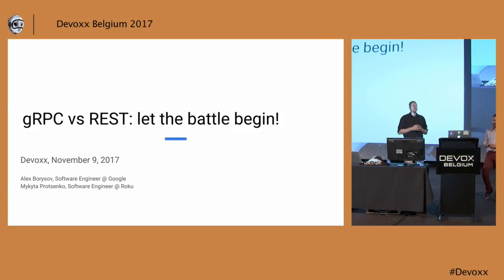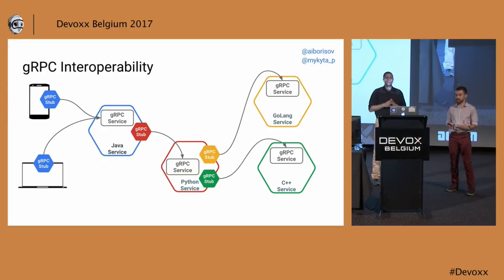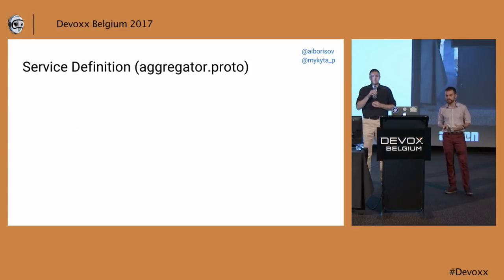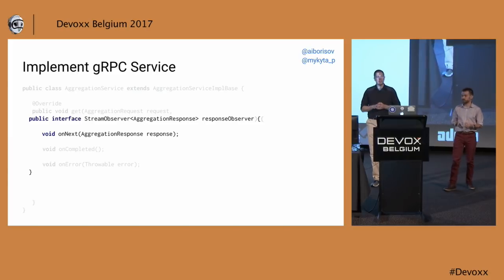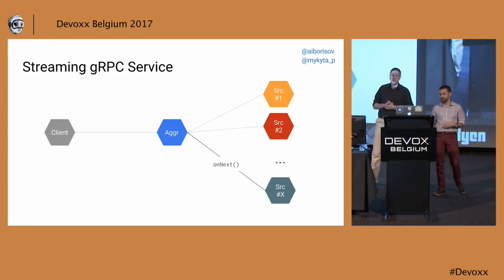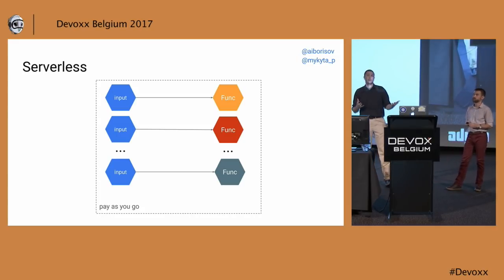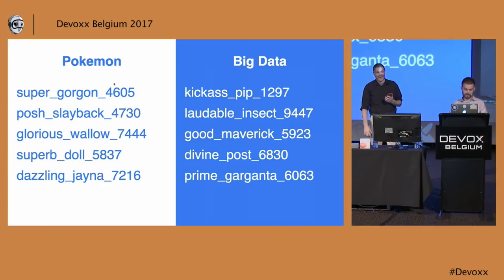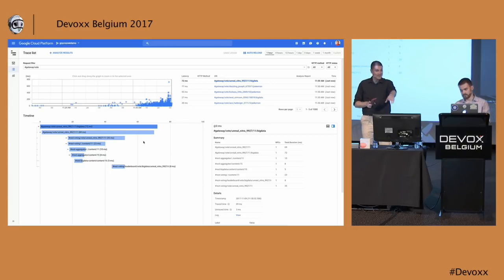gRPC vs REST: let the battle begin! by Alex Borysov & Mykyta Protsenko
Let's get ready to rumble! Are you developing microservices or just considering splitting your monolith? Thinking what is the right way for your services to communicate with each other? gRPC is a modern high performance RPC framework backed by Google, while REST is an established architectural pattern for designing distributed systems. We will discuss pros and cons of each approach, going deep and wide, leaving no stone unturned, outlining landmines and showing best practices. In the end the audience can decide what is the right choice for them and their projects.

# Alex Borysov
Software engineer with solid experience in large scale software development. Passionate about software development process and technologies.

Developed trading systems; microservices architecture for World leading social casino games; built infrastructure backend services for a unicorn startup in Silicon Valley with 300+ million users.

Currently working on payments fraud detection infrastructure at Google. Clean coder, test-driven developer.

# Mykyta Protsenko
Software engineer passionate about all things scalable - from coding to deploying to monitoring.

Solid experience in building high-performance backends for a variety of applications in leading Silicon Valley companies: from top-rated social mobile games to billing platforms.